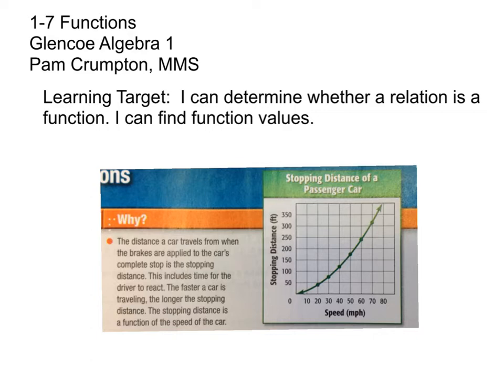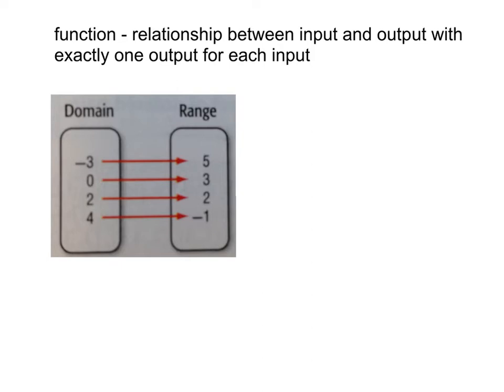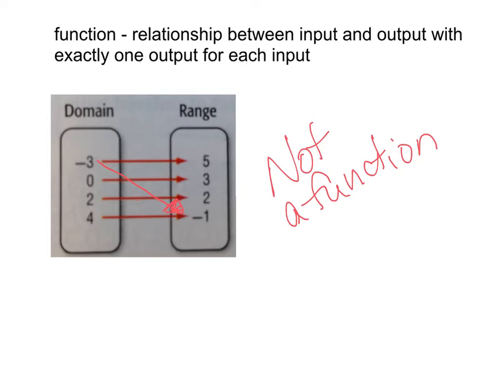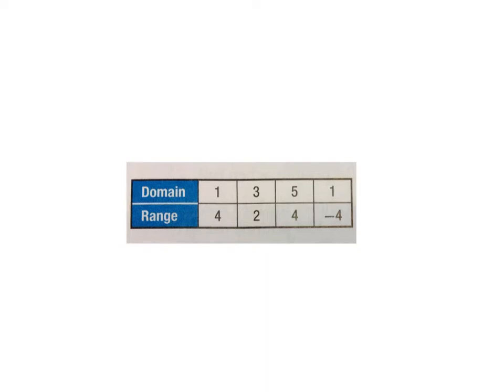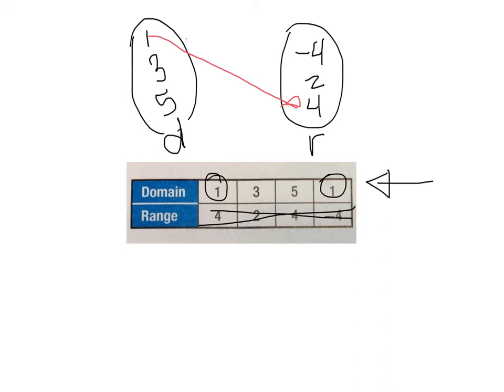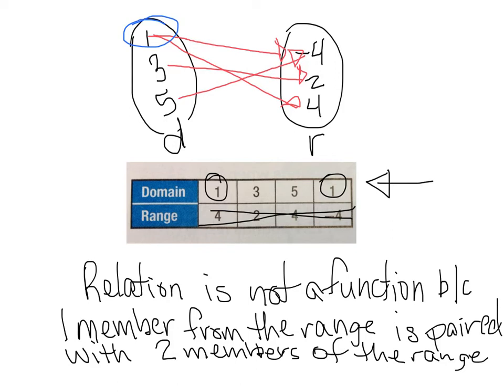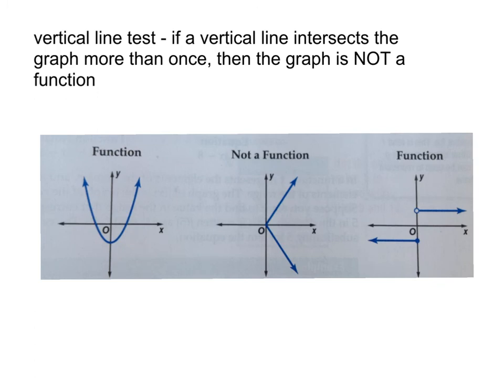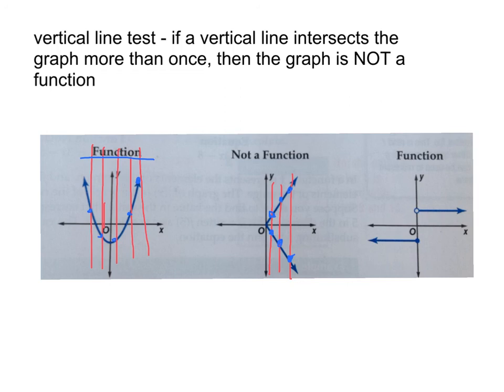1-7 Functions Part 1-Pam Crumpton, MMS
CCSS F.IF.1
Part 1 covers identifying functions in mapping, graphing, tables, & sets.